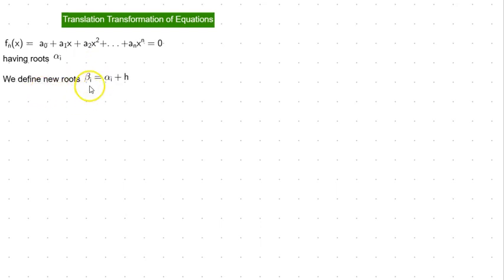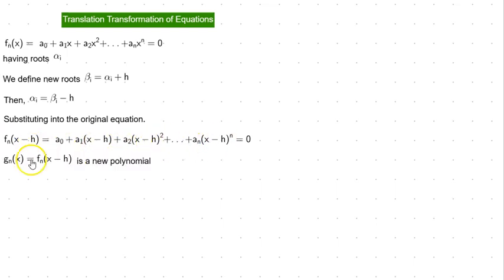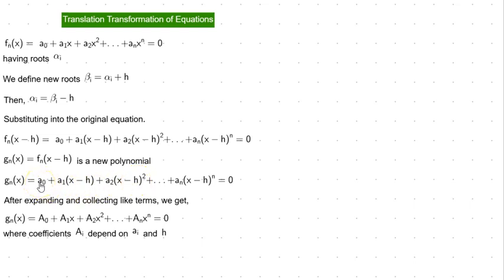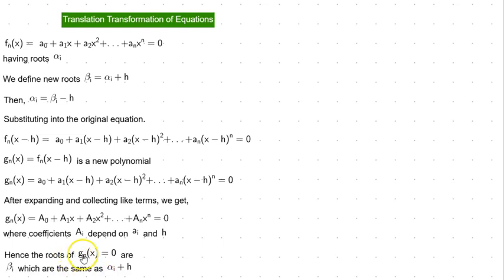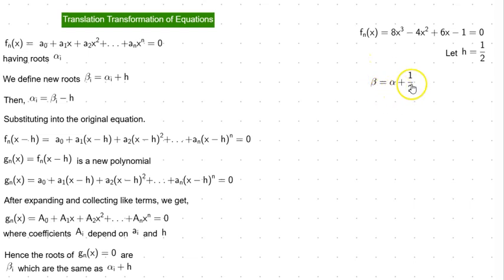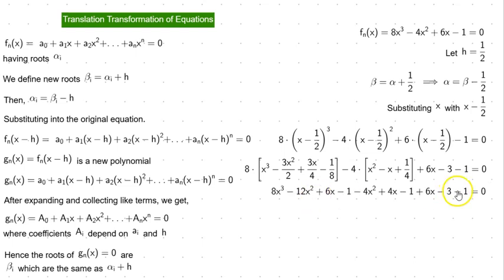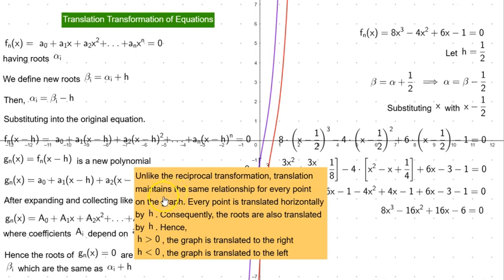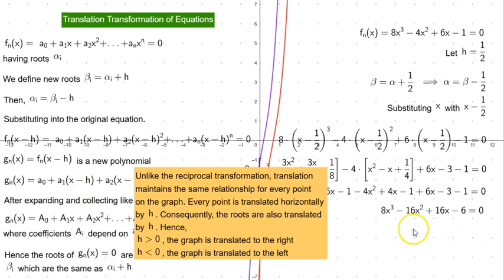056 Translation Transformation of Equations